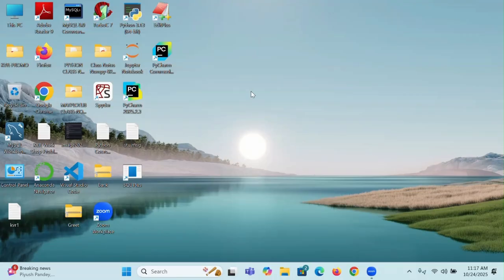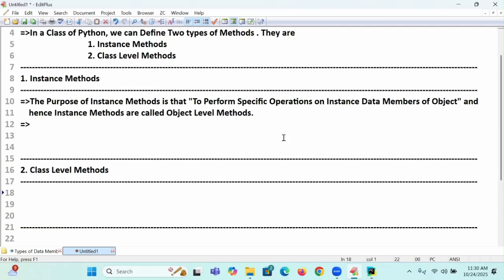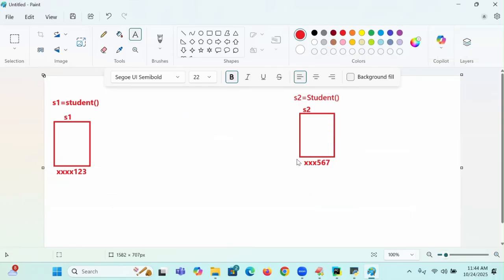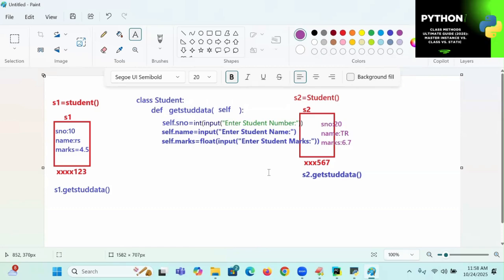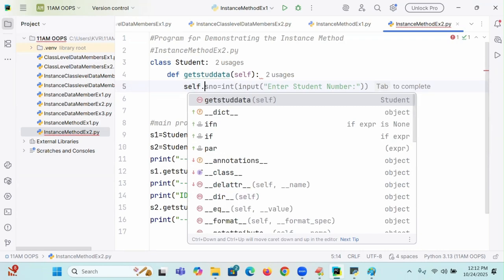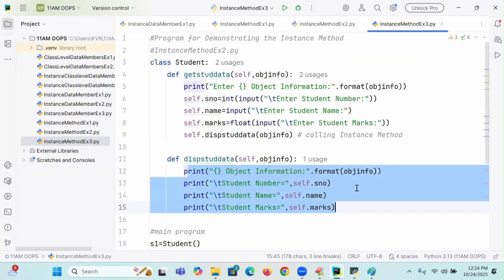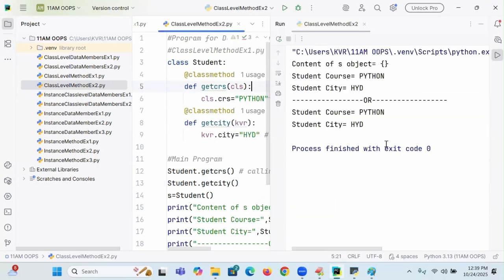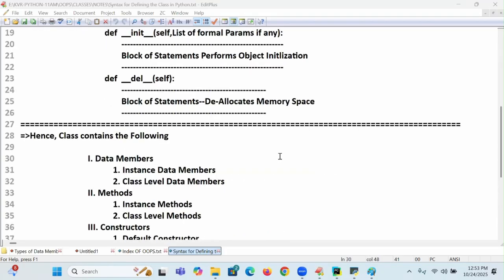Python Class Methods ULTIMATE Guide (2025): Master Instance vs. Class vs. Static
Welcome to the definitive guide on Methods in Python Classes! Understanding the differences between Instance, Class, and Static methods is crucial for writing robust and correctly structured Object-Oriented Programming (OOP) code in Python.

This video breaks down the three types of methods, showing you what they do, what arguments they take, and when they should be used.

What You Will Master:

1. Instance Methods: The standard method type. They operate on a specific instance of a class, requiring the first argument to be self. They can access and modify both instance and class state.

2. Class Methods (@classmethod): These methods operate on the class itself, not a specific instance. They require the first argument to be cls and are ideal for creating factory methods or methods that modify class-wide state.

3. Static Methods (@staticmethod): Utility functions that are logically related to the class but do not need access to the class (cls) or the instance (self). They are essentially regular functions tucked inside a class namespace for organizational purposes.

We provide clear code examples and explain the @classmethod and @staticmethod decorators in depth.

Python instance method
Python class method @classmethod
Python static method @staticmethod
Python OOP tutorial methods
Difference between class and static method python
Python self cls arguments
Python object oriented programming
Python programming methods